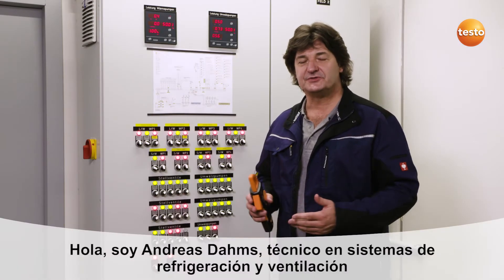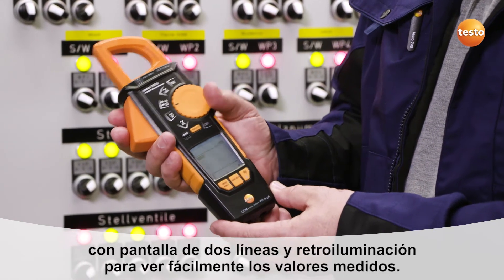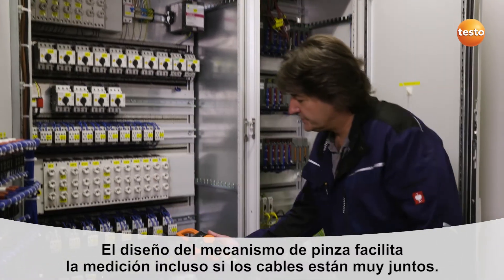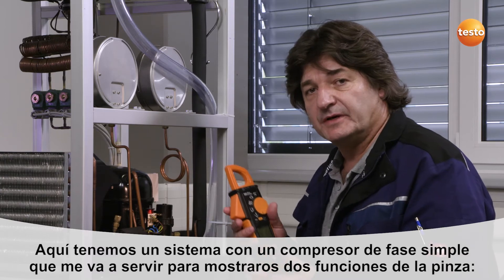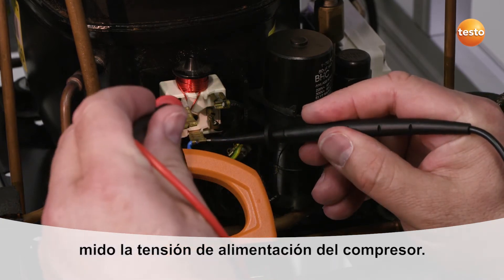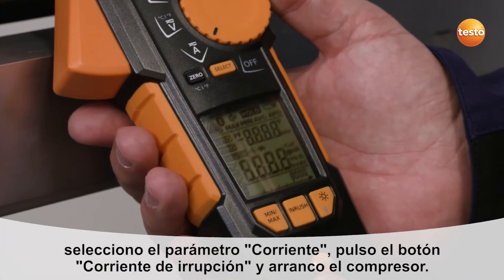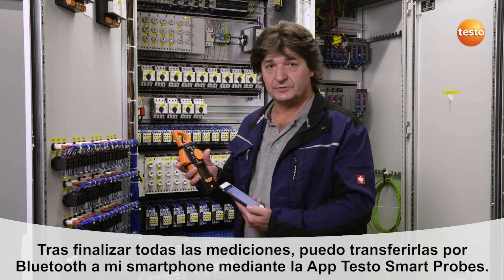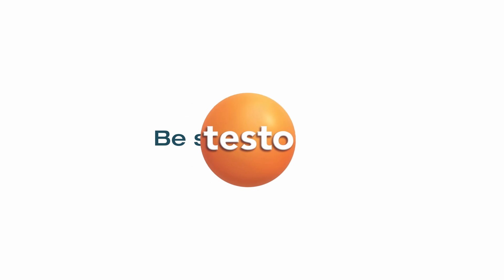Testo 770-3 - Pinza amperimétrica | Be sure. Testo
Video donde un técnico frigorista nos muestra el uso de una pinza amperimétrica como instrumento ideal para complementar las mediciones necesarias en un sistema de frio para su ajuste perfecto.